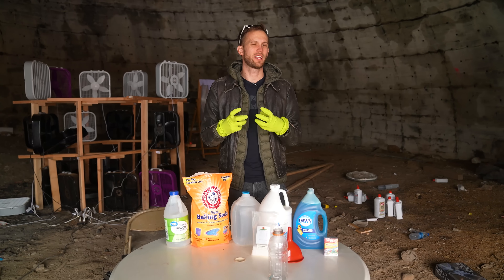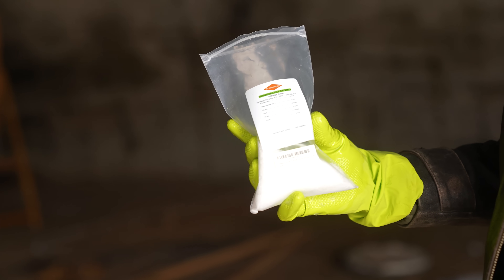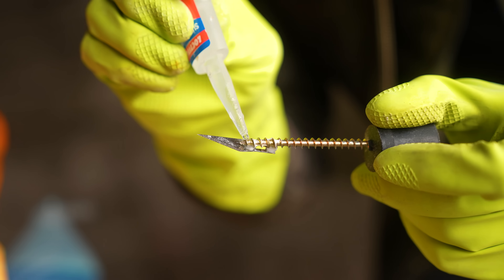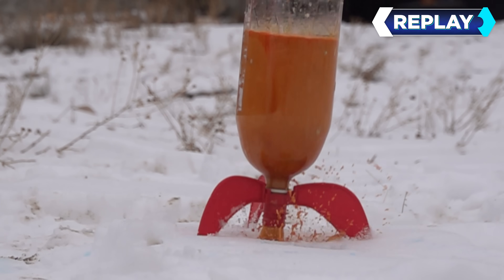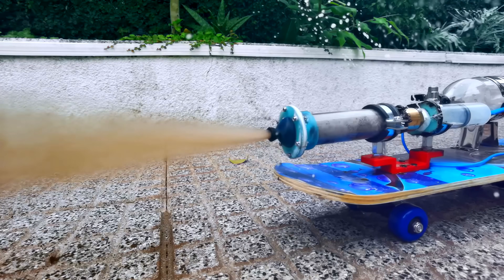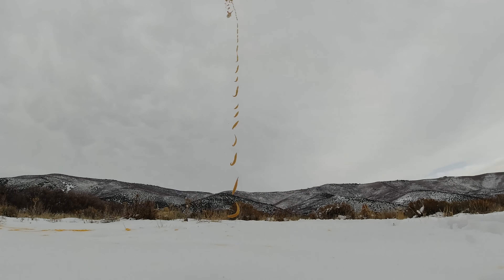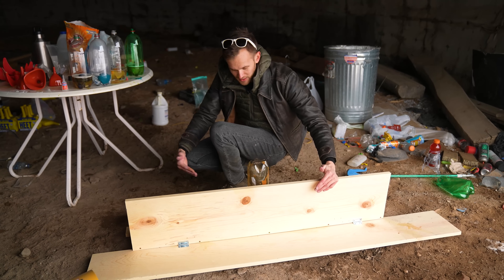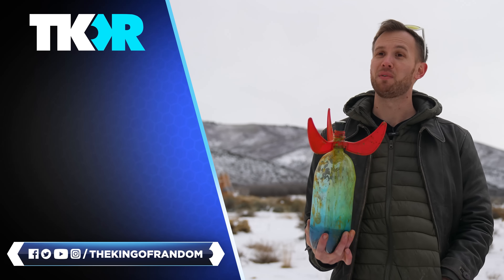Upgrading Elephant Toothpaste to ROCKETS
Today we're taking an old favorite, elephant toothpaste, and giving it a twist by turning it into rockets.

Send Us Some Mail:
TKOR
63 East 11400 S #198